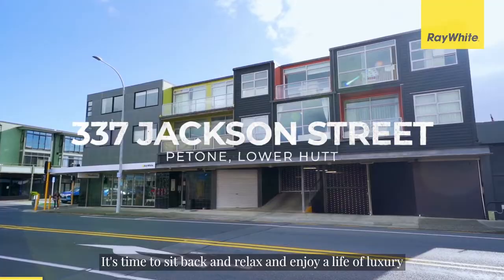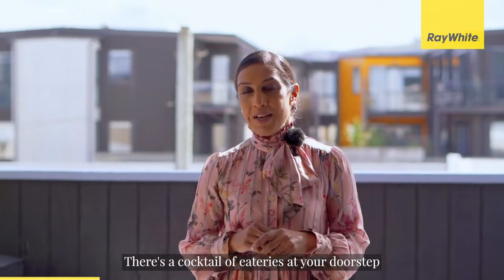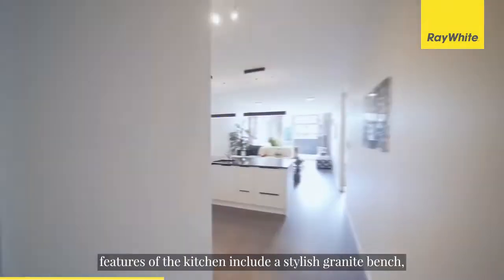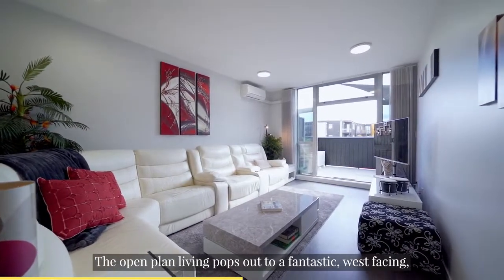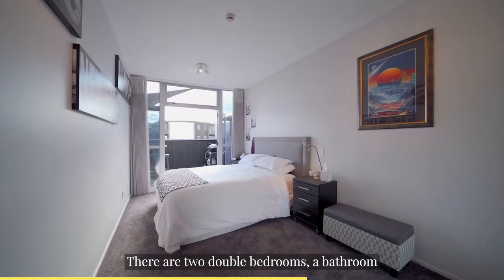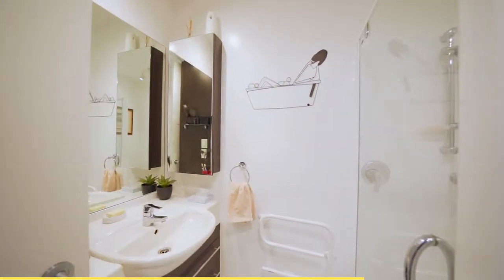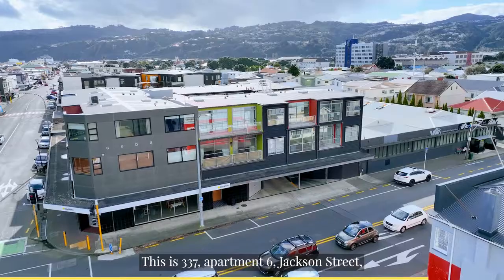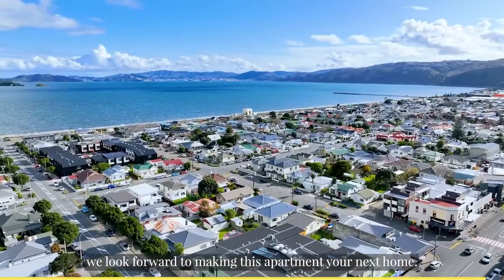jackson street 337 720p